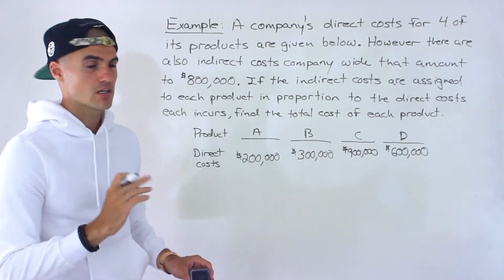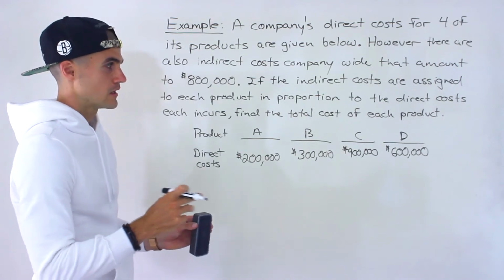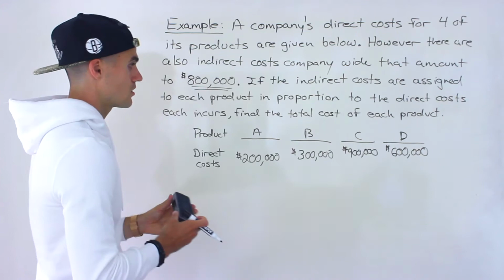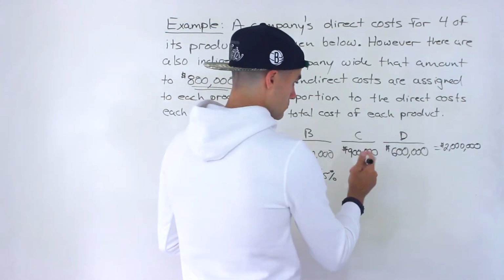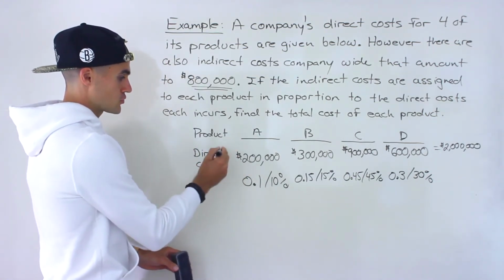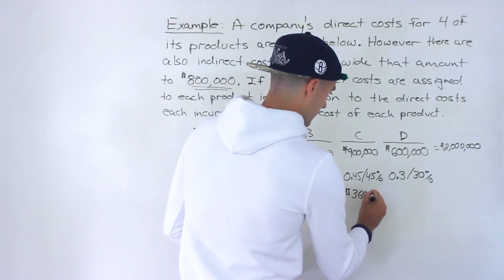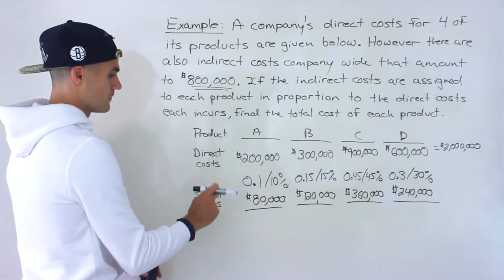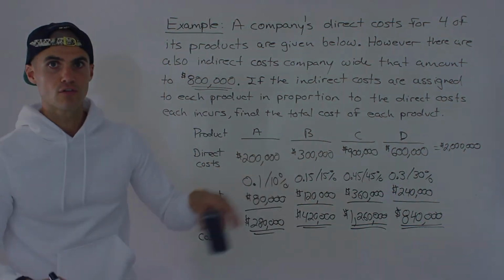QMS 110 (Ryerson) - Assigning Indirect Costs in Proportion to Direct Costs